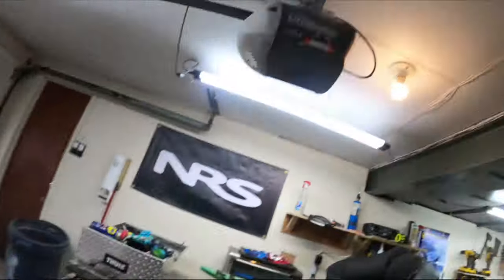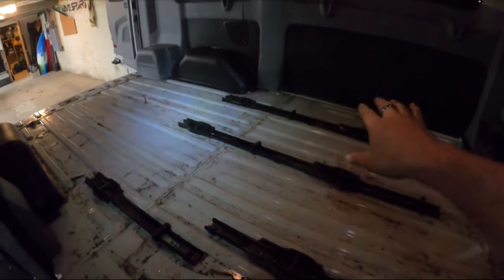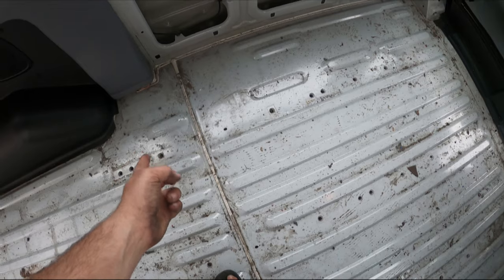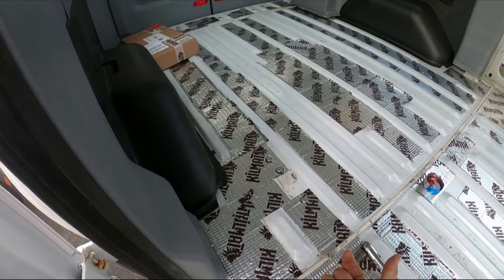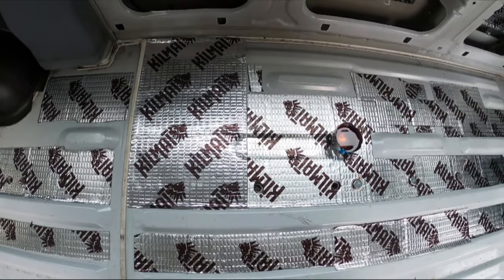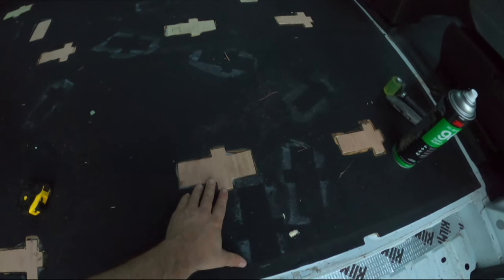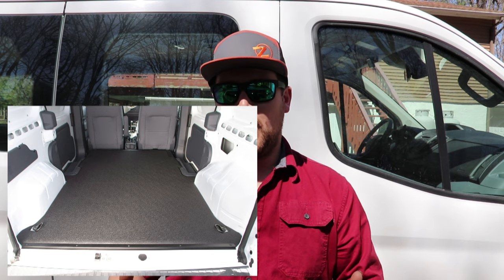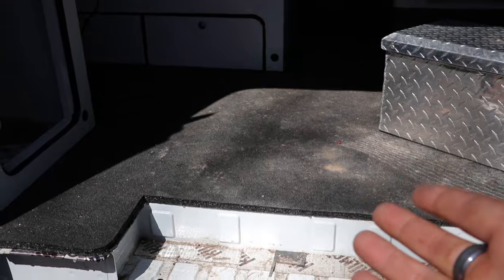DIY Simple Van Floor | Ford Transit | Bed Rug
Choosing a van floor can be a nightmare. Here is a simple way to prep and finish your floor in an afternoon and get professional stock-quality results.

Bed Rug Floor
Side Door Trim Plate
Rear Door Trim Plate

Other Cool Finds!
Window Screen Inserts
Charger Unit
Loveseat Camp Chair
Roof Rack
Gasoline Cabin Heater
Diesel Cabin Heater
Dometic Refrigerator
Front Bumper